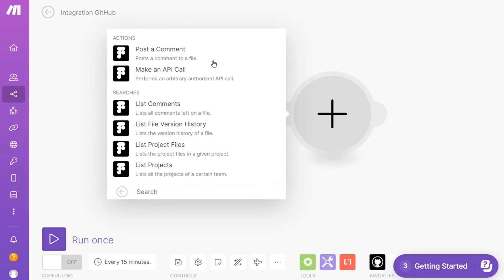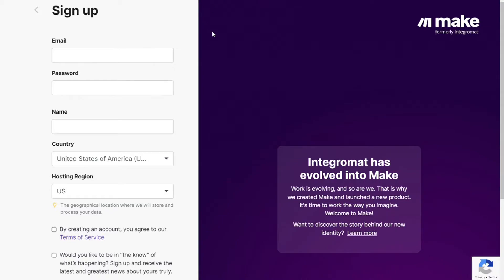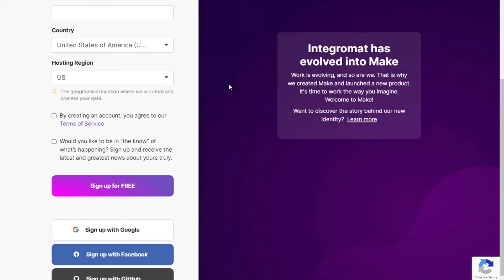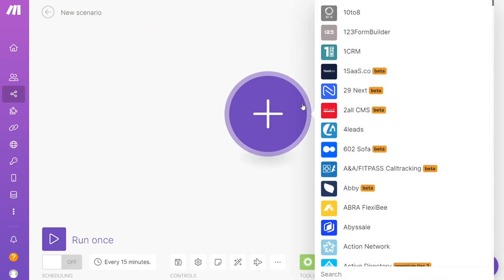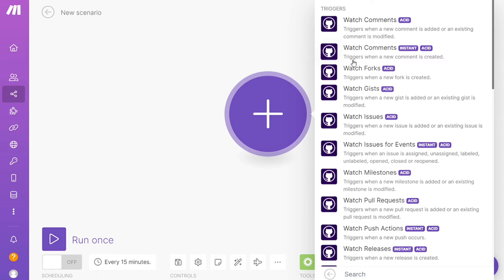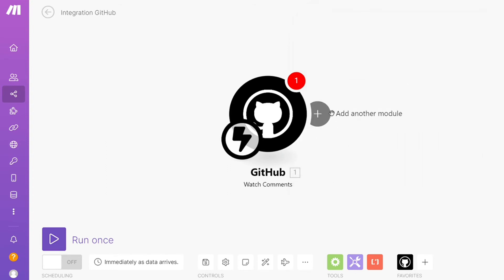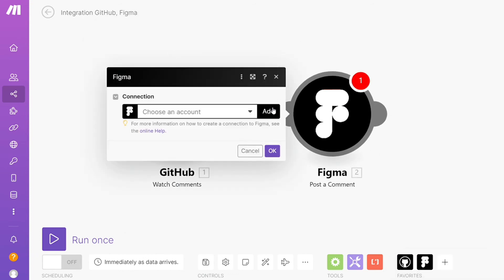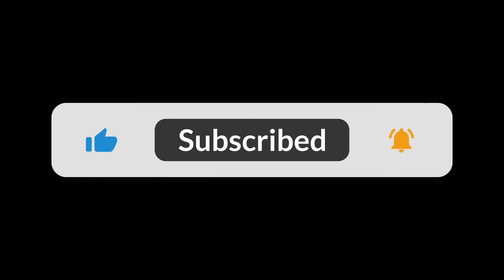How To Integrate Figma with Github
In this video you will find out How To Connect Figma to Github

🔥 Special Offers 🔥